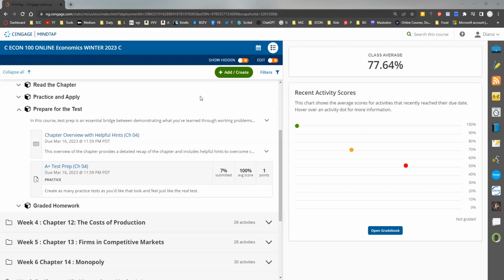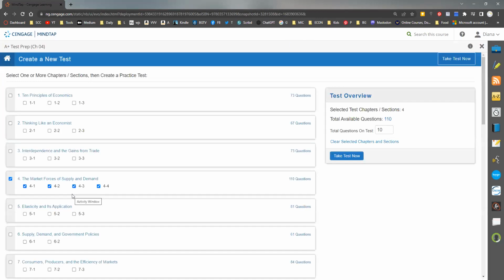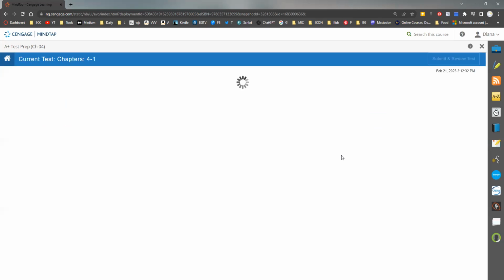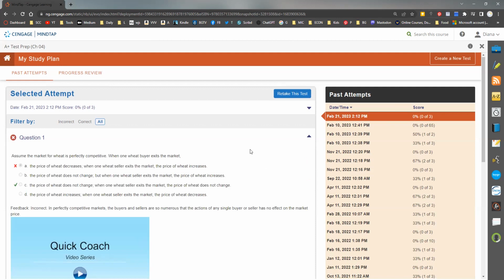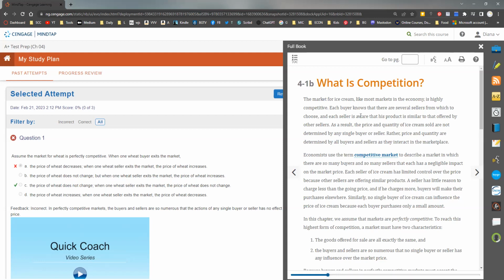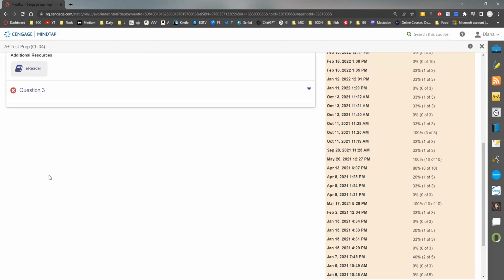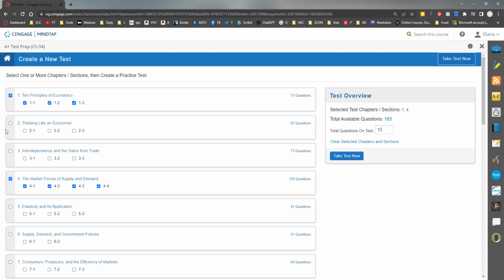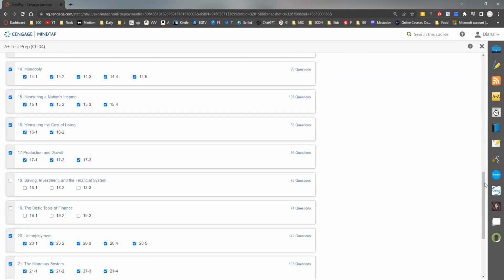A+ Test Prep Use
How to make best use of A+ Test prep tool in Mindtap to study for your econ course at SCC